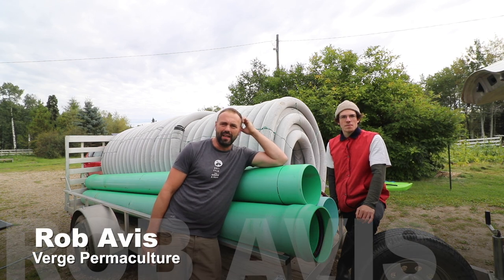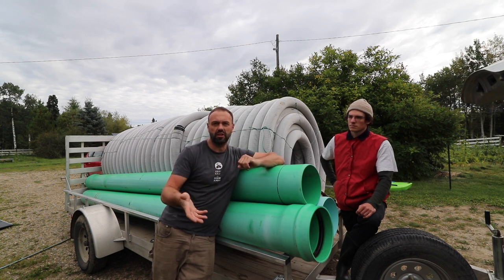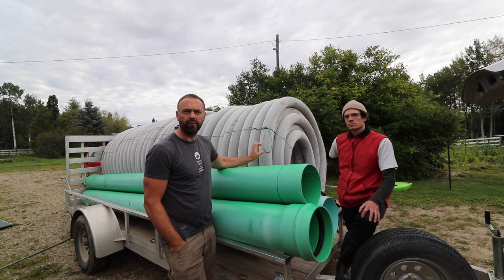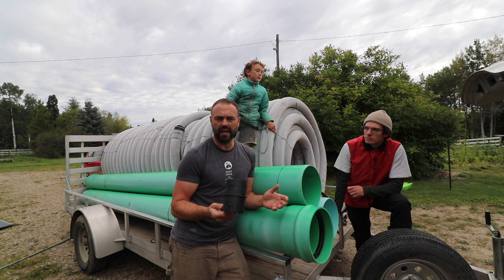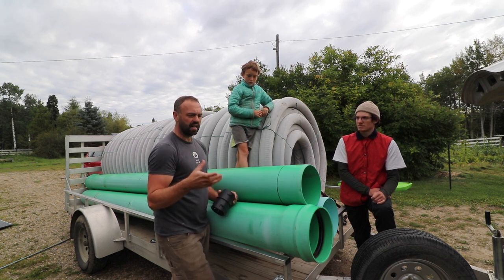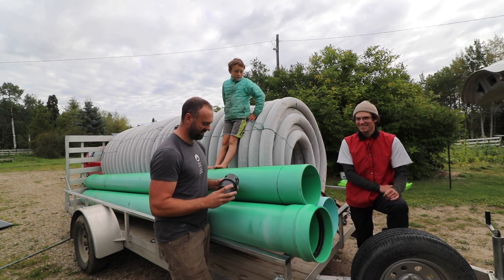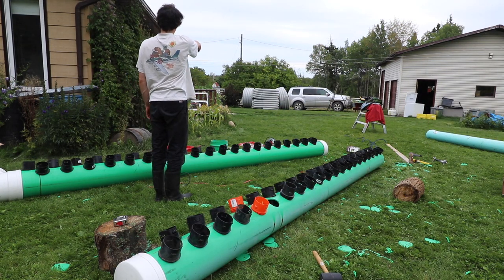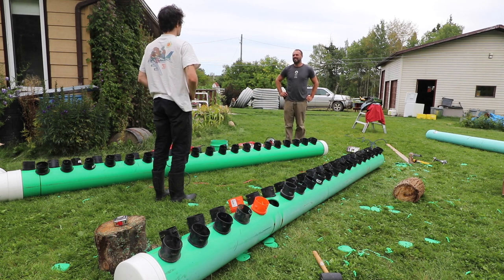How To Build a Climate Battery - Day 1 - Construction In Passive Solar Greenhouse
In this video we start the process of building the climate battery for our new passive solar greenhouse. Climate batteries also called GAHTS and subteranean heating and cooling systems store energy in the earth when there is a surplus of heat in the greenhouse for later use.

We spent most of the summer performing thermodynamic analysis on our greenhouse to determine if they even worked and to our amazement they do. In fact our analysis showed that they have the ability to store energy seasonally which was better than I was expecting.

Our model anticipates that we should be able to keep our greenhouse above zero until January 15th of most years without any fossil fuels to keep it heated. This should provide us with 3 seasons of robust food production with minimal costs.

See the videos for all 3 days of climate battery construction:
     Day 1 - you are here!

If you're ready to build a life changing greenhouse, Register for the course

Links to topics in this video:
Chapters:
0:00 Intro
0:57 The most asked question about building a passive solar greenhouse
1:23 Do Climate batteries work?
3:34 Anecdotal evidence that climate batteries work - Hull Services Greenhouse
3:53What the model predicts for our new greenhouse
4:41 Iterative design process and refine the greenhouse design course and tools
5:19 Distributing air
6:27 A lot of other greenhouse systems make a common mistake, and what we will do instead

What we’ve been learning so far with this greenhouse:
  8:58 Energy can be  transferred to the next season, not just the next day
  10:09 Solar heater for when sun is low in sky
  10:32 Longer pipes between manifolds are better than shorter ones
11:01 work plan for day 1
11:15 Doing the math, how many holes; what is the third pipe for?
12:20 Caution re drilling with. 4 inch hole saw
13:10 Caps & Elbows on the ends
13:33 Moving air
14:51 cutting the pipes and installing the caps

17:35 Hole saw pain and difficulties, Let’s try a jig saw!
18:49 Swiss cheese - holes cut, now . . .